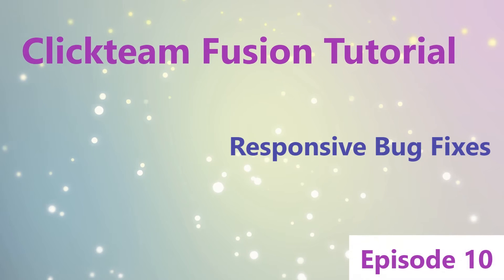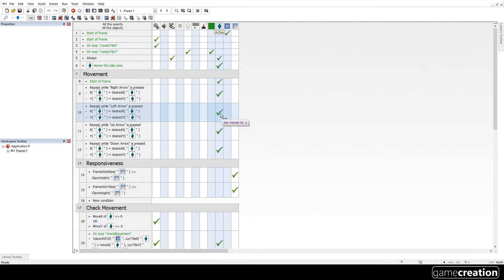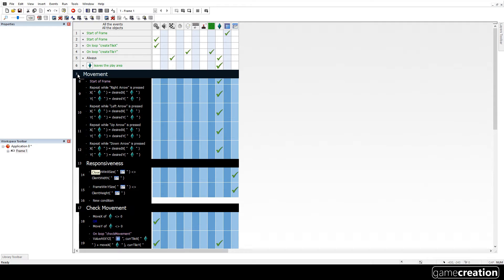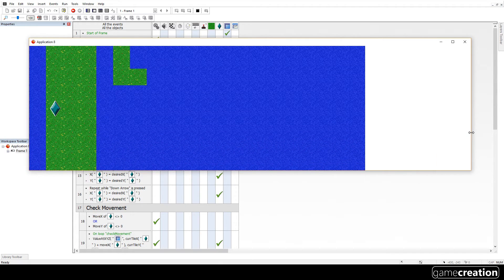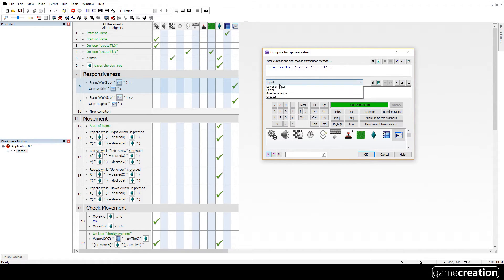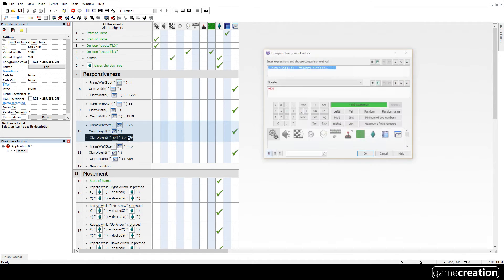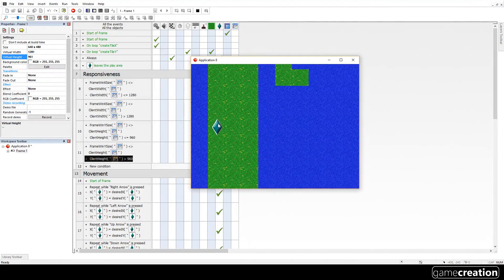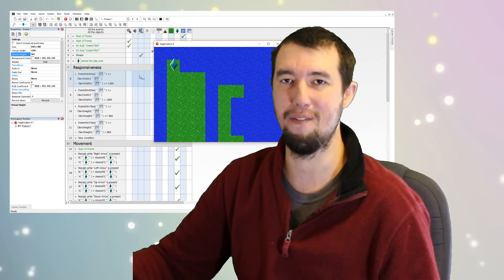Create an RPG - Clickteam Fusion 2.5 - Pt10 (Clickteam Tutorial)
Create an RPG game with Clickteam Fusion 2.5 Part 10.

We look at all the bugs that have popped up so far and how to fix them.